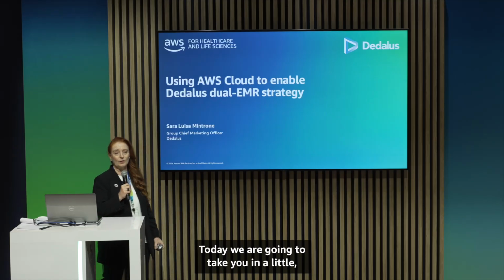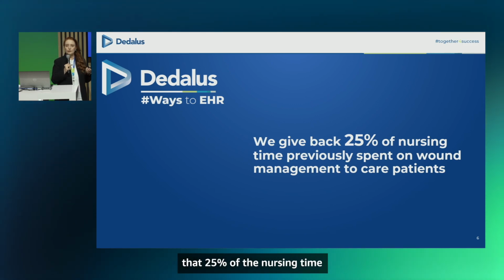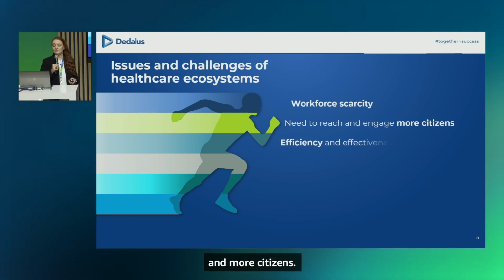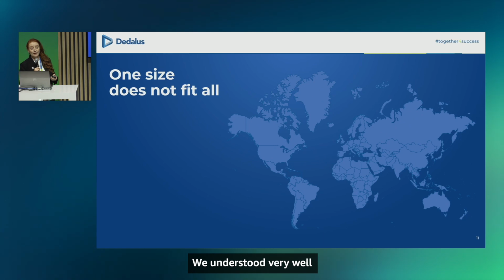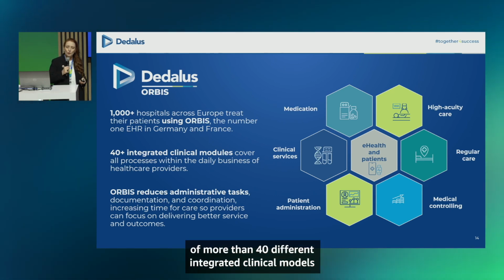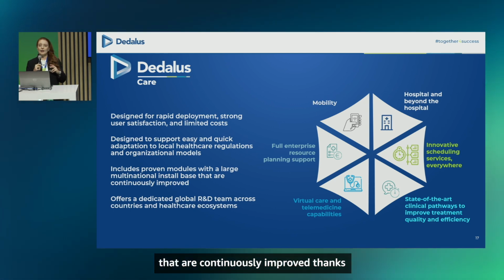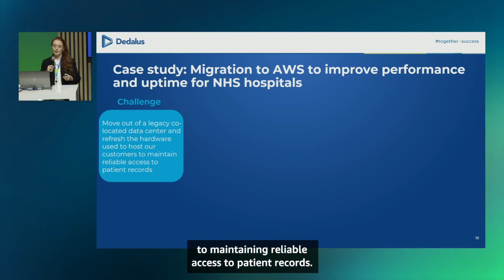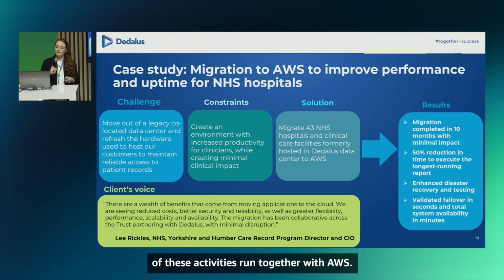Using AWS Cloud to enable Dedalus dual-EMR strategy | AWS Events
Hear from Sara Luisa Mintrone, Group CMO at Dedalus, on how they are utilizing AWS to enable Dedalus' dual-EMR strategy, at HIMSS 2024.